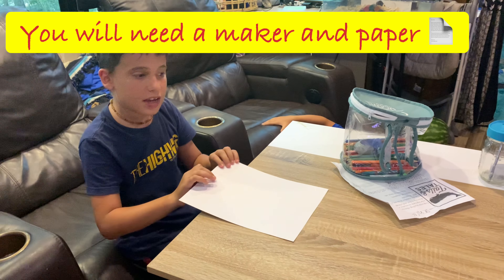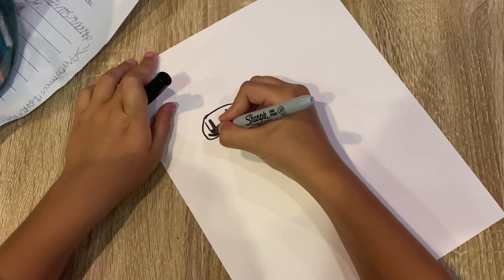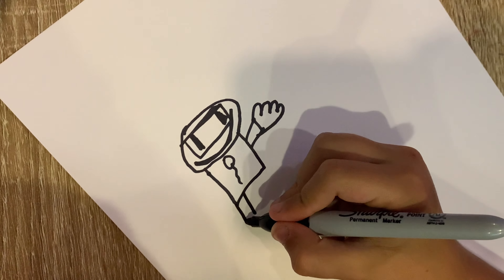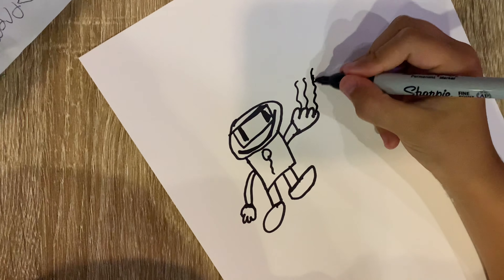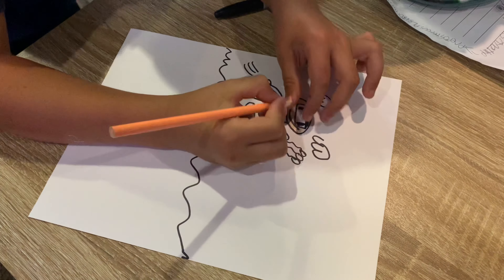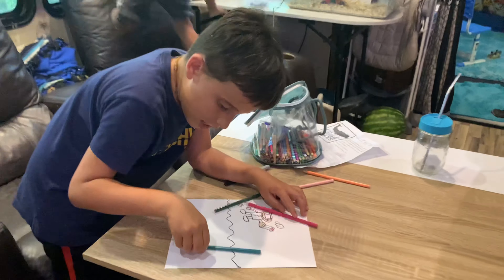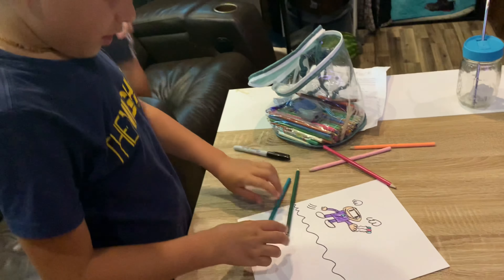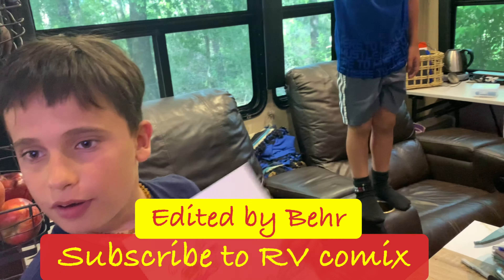How to draw Balloon Man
How to draw Balloon Man: RV Comix's first and greatest Hero! 0:00 How to draw Balloon Man. 2:00 How to color Balloon Man.  3:28 Speed Up